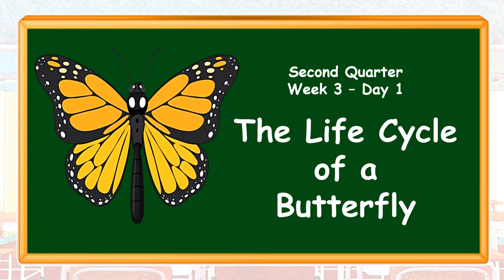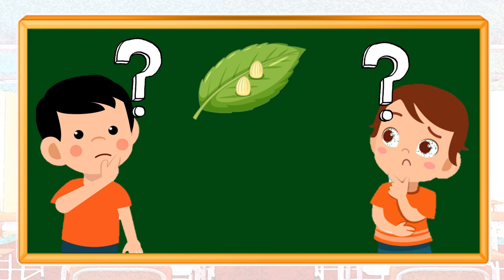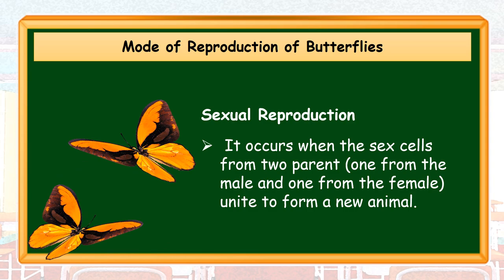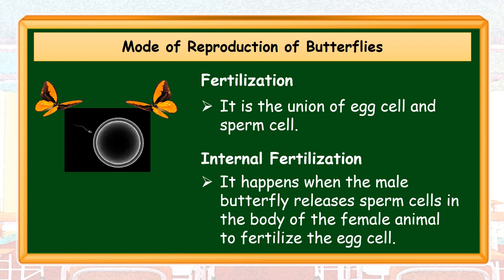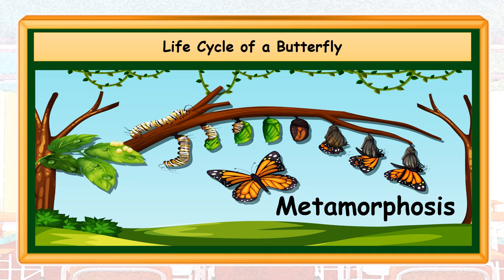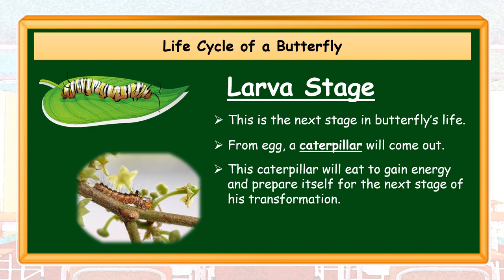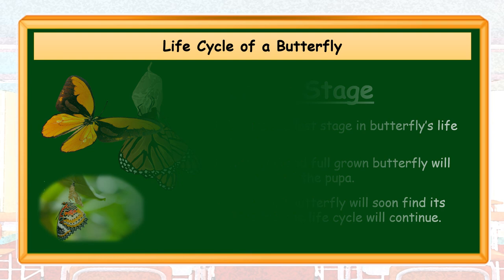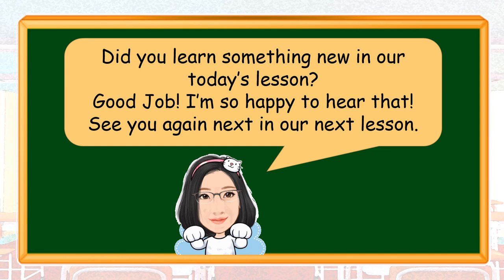The Life Cycle of a Butterfly Q2-WK3-DAY1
This is a MELC based and DBOW based video lesson about the life cycle of a butterfly.

Describe the mode of reproduction of butterflies.
(S5LT-lle-5)

SCIENCE 5
GRADE 5
QUARTER 2
WEEK 3
LESSON 1